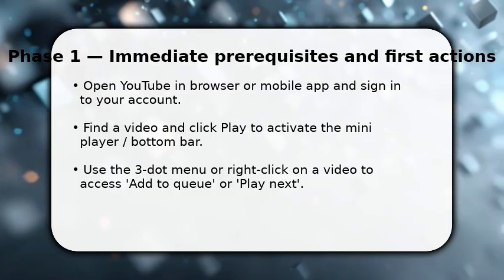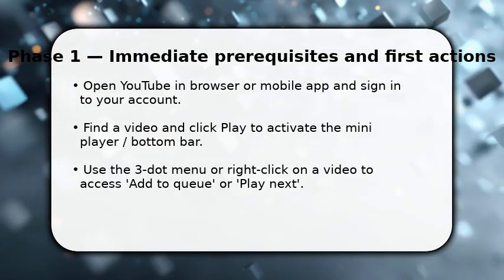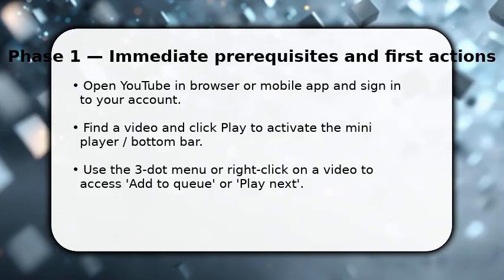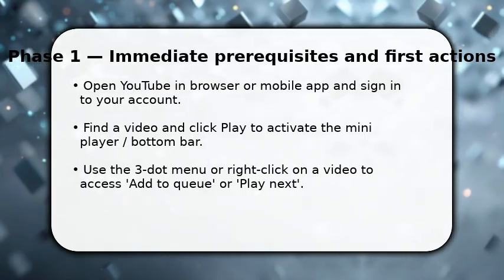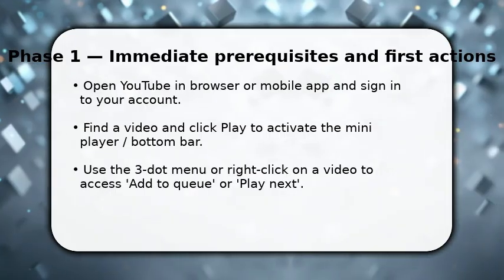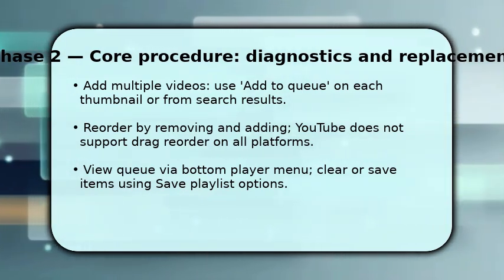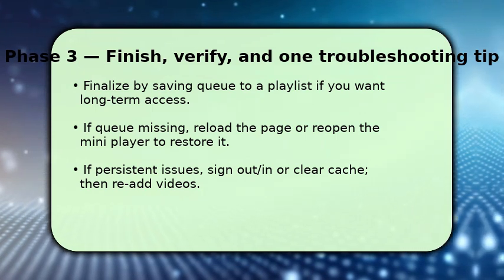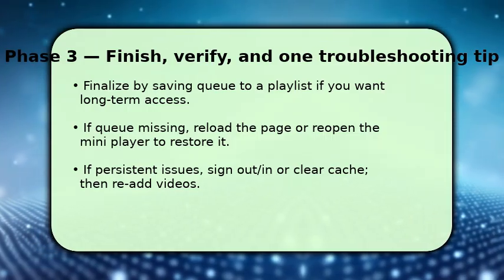How to Use Youtube Queue (only Way)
How to Use Youtube Queue (only Way) | 🔒 Surfshark VPN Deal — Stay private and secure. $1.99/mo + 3 Months Free ▸

Learn the essential techniques for mastering YouTube's queue system to ensure your videos get watched. Discover how organizing and scheduling content can significantly boost viewer engagement, leading to increased visibility on this platform.

YouTube Queue, Video Scheduling, Viewer Engagement, Content Organization, Video Optimization, Social Media Marketing, Digital Content Strategy, SEO for Videos, Online Presence Enhancement, Streamlining YouTube Workflow